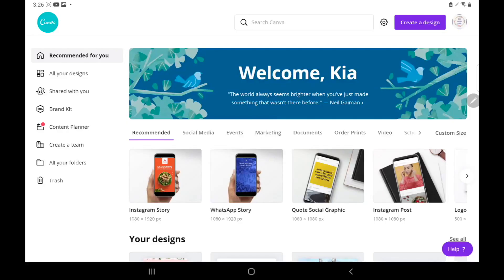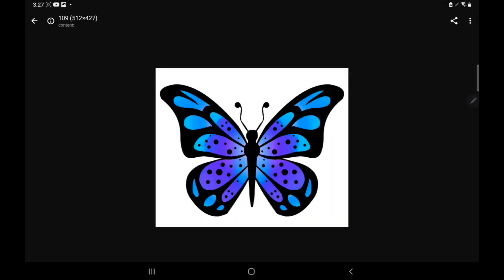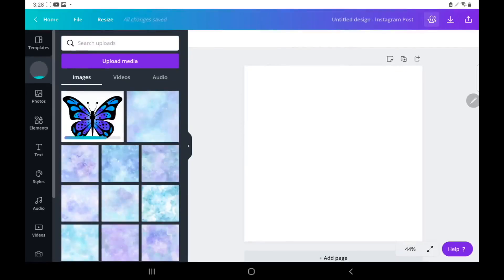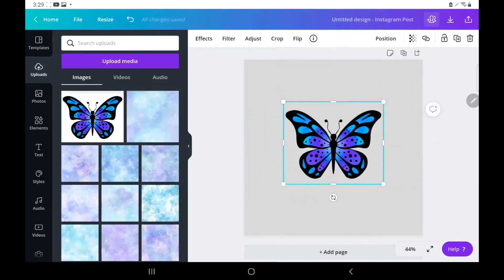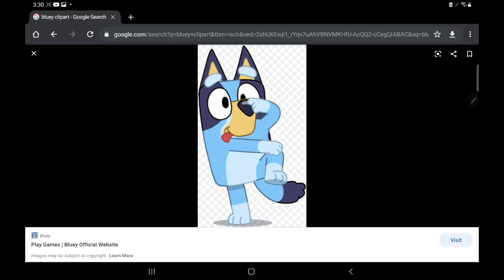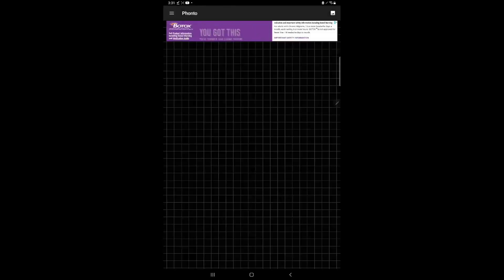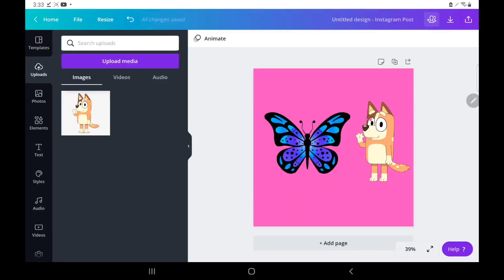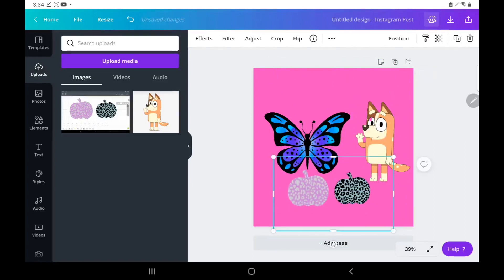How to remove background in canva | using ipad or tablet | for cricut design space 2021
Hi! I know as a beginner crafter we look for many ways to remove the background from images we find online. In todays video I am showing you how to remove your background in canva, using a tablet or a ipad. It is super simple and canva has a app specifically for tablets and ipads. If you have any questions about canva or other ways to remove backgrounds, put it in the comment section. I would love to help!